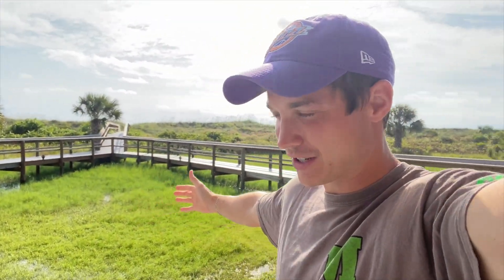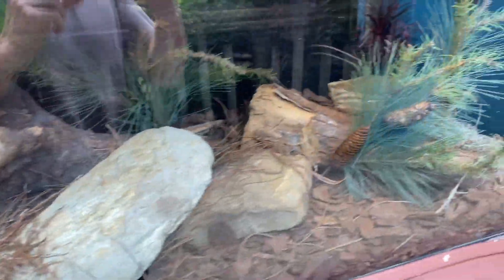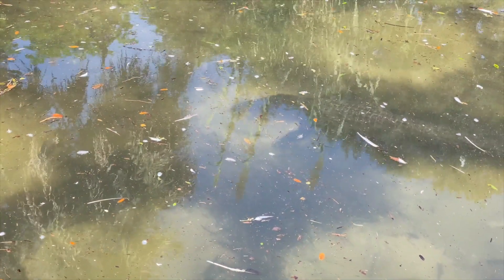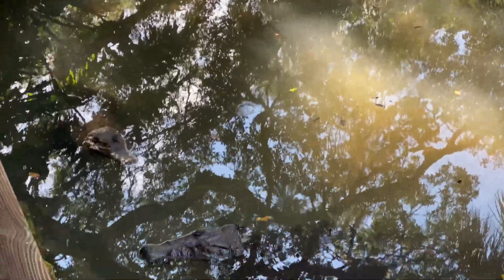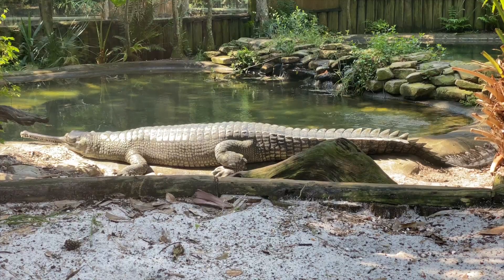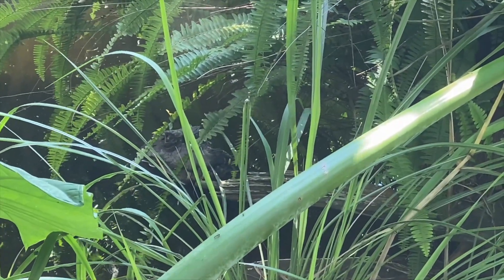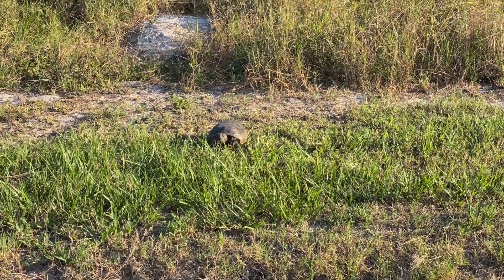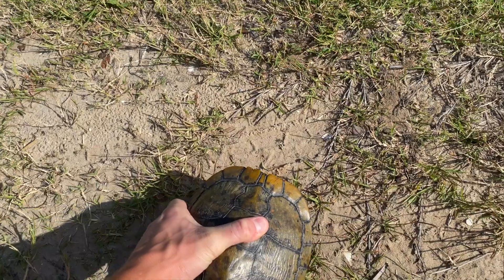Snakes and Sea Turtles and Alligators, OH MY! (Florida Herping)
Phone Mount
Mic: Rode VideoMicrophone